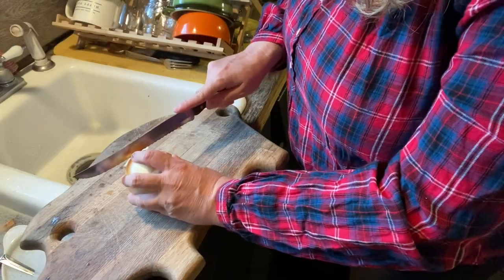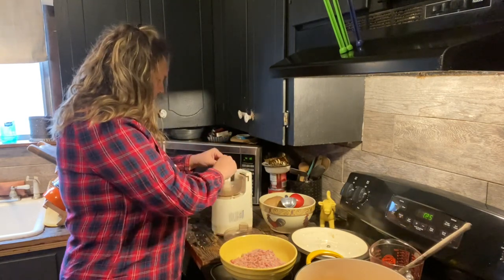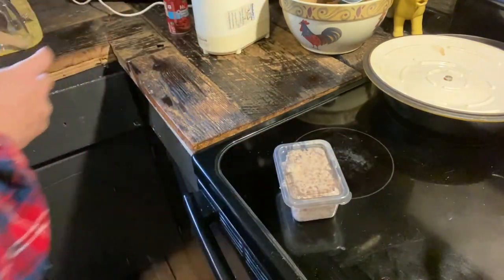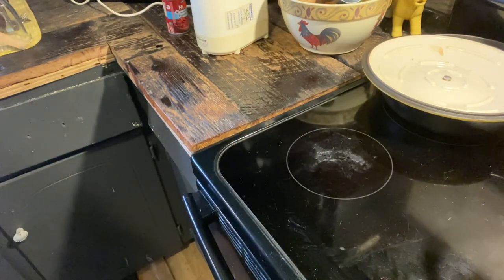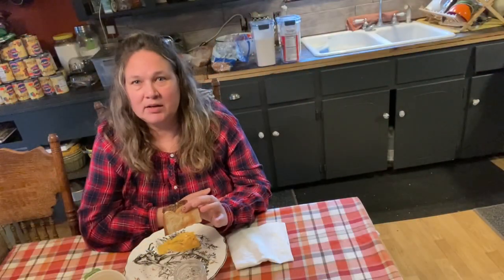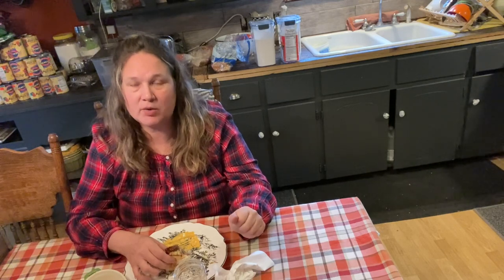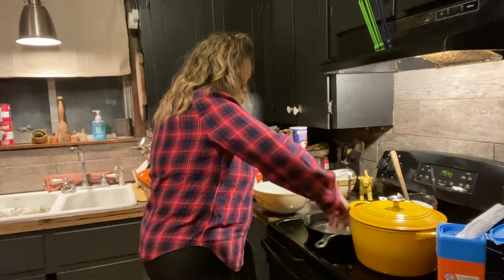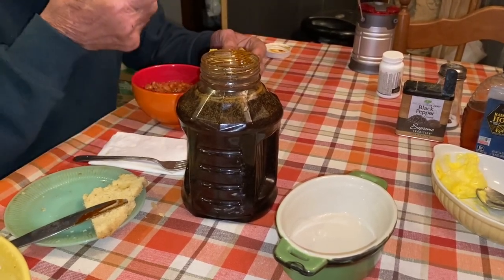Pinto Beans & Ham Soup Served with Cornbread | Winter Meal | Dutch Oven cooked on stove Top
This hearty ham and bean soup is a perfect recipe for the Slow Cooker, Instant Pot, or Stove Top. It’s made with pinto beans and delicious tid bits of ham. This is how our family has been cooking it  up for years. We make an extra large pot to put in the freezer: It freezes well. It makes a great side dish with any meal.

Ingredients

4 cups of dried pinto beans, rinsed
14.5 ounce can of diced or whole tomato
1 medium yellow onion, diced
2 cups of diced ham
8 cups of water
1/3 cup of Brown sugar (can also use honey or molasses)

Simmer with the lid partially cracked, Cook till beans are soft and  until it's thickens to your desired consistency. The longer it simmers, the thicker it will become and the softer the beans will get. Stir occasionally as the beans will settle to the bottom of the pot. Enjoy the recipe.

Patricia Cole
Yellville, Arkansas 72687